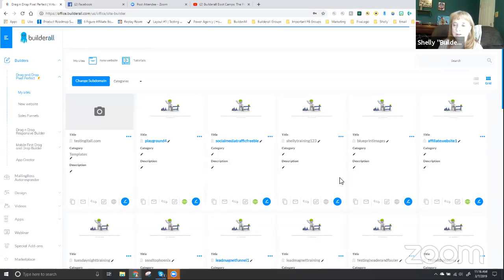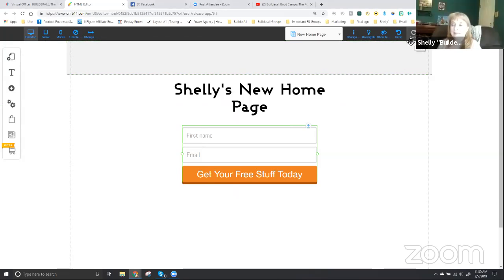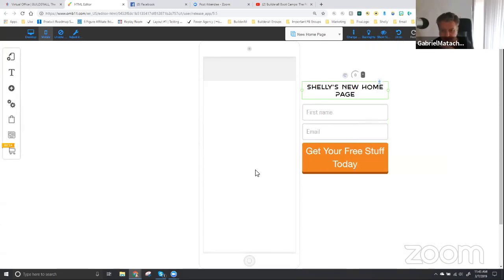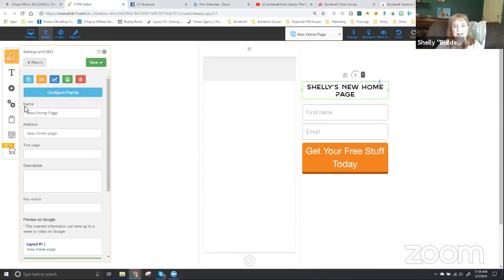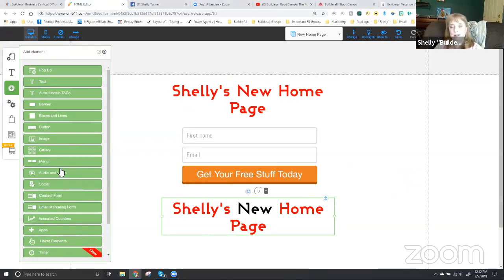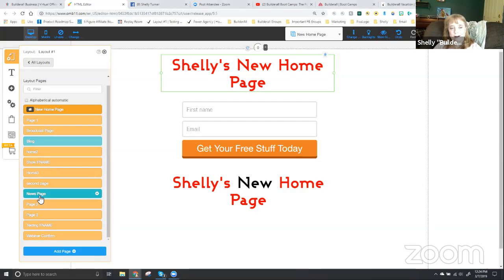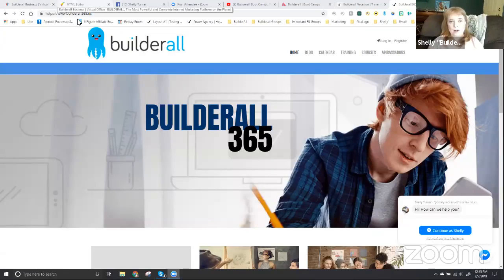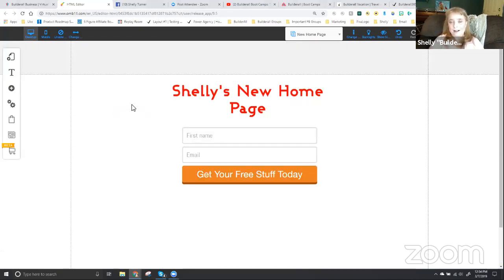Builderall Boot Camps: The Power of Sales Funnels Day 4